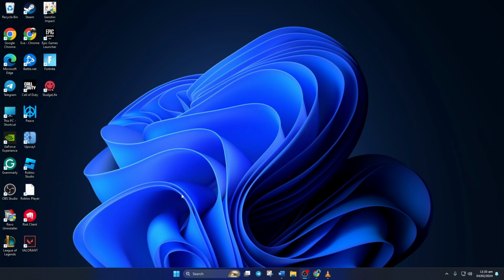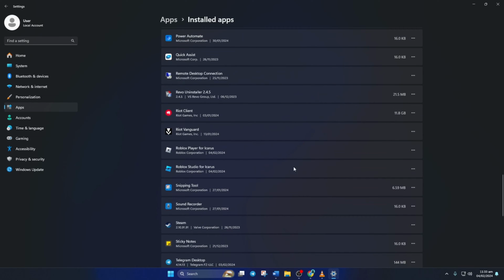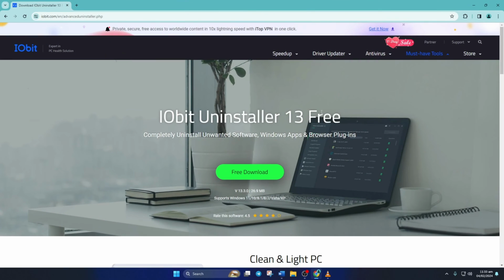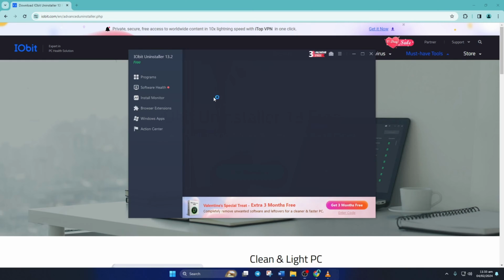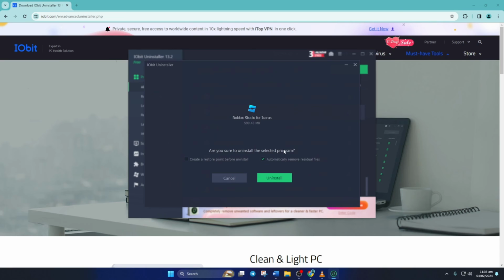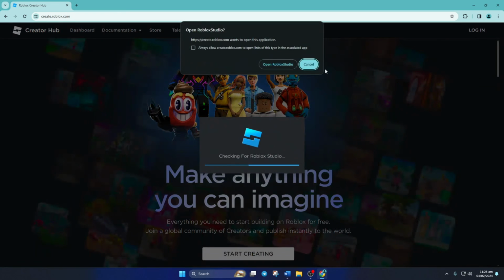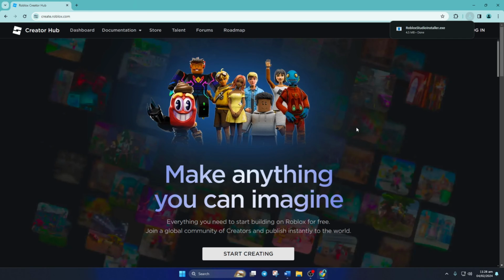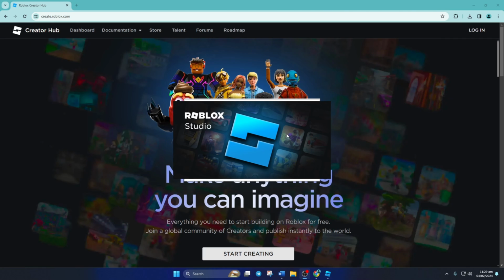How to Uninstall and Reinstall Roblox Studio | Delete Roblox Studio on a PC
Facing issues with Roblox Studio and need to uninstall and reinstall Roblox Studio? If you don't know how to uninstall Roblox Studio and how to re-install Roblox Studio, don't worry. I'm here with a video guide on how to uninstall Roblox Studio and reinstall it.

In this step-by-step guide, I'm gonna show you the process to uninstall and reinstall Roblox Studio on your PC. So watch the video to learn how to uninstall Roblox Studio Windows and reinstall it. Watch now and follow our comprehensive instructions to uninstall and reinstall Roblox Studio.

00:01- Video intro
00:26- Method 1
00:52- Method 2
02:23- Video ending